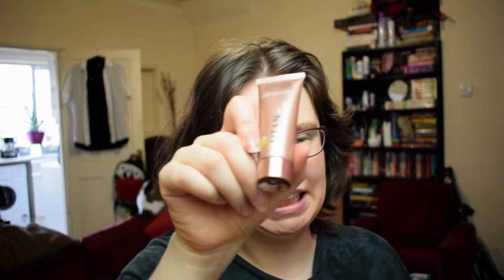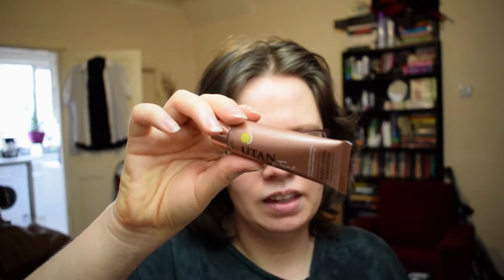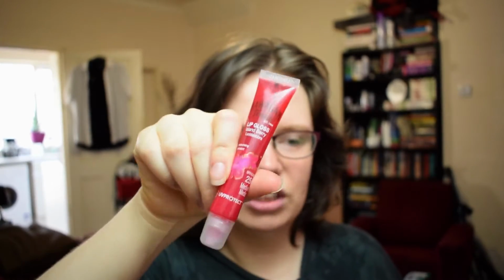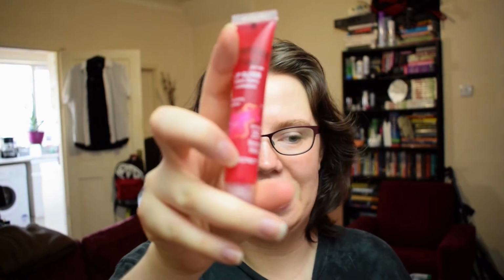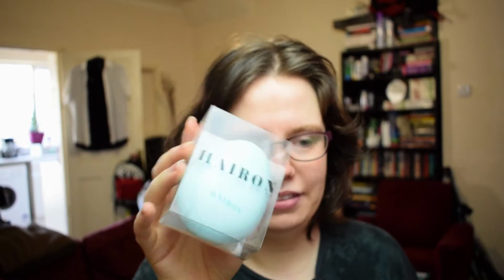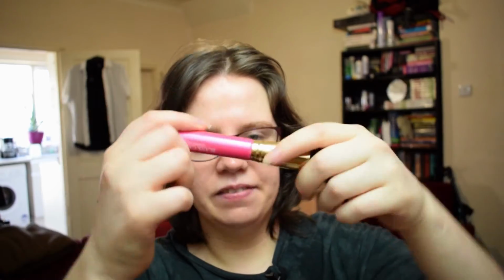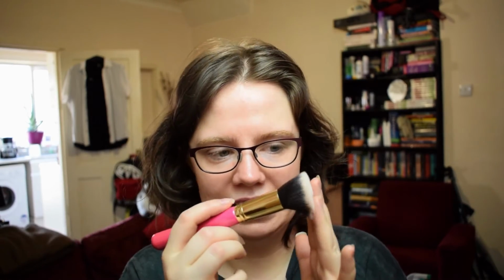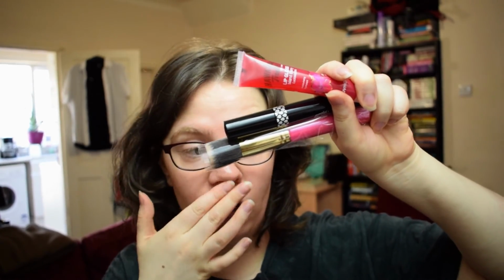GlossyBox Catch Up - July 2016 UK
This is just a quick round up of what I thought of last month's GlossyBox, rather than a first impression unboxing. This was recorded using a Nikon D3300 DSLR camera, using a Boya lavalier microphone. Enjoy.

You can find the GlossyBox UK website here, with a referral from me if you want to sign up